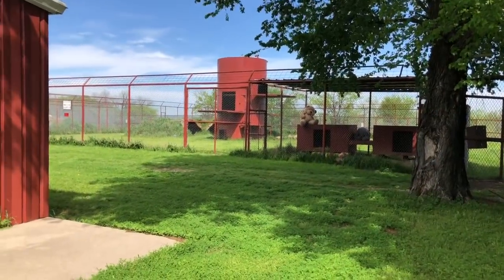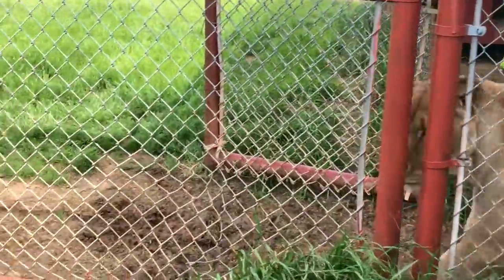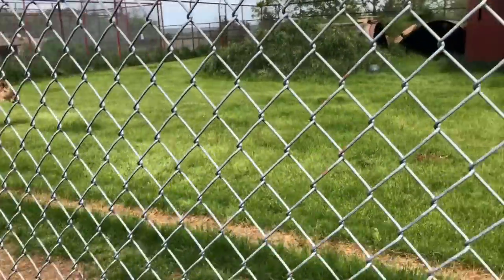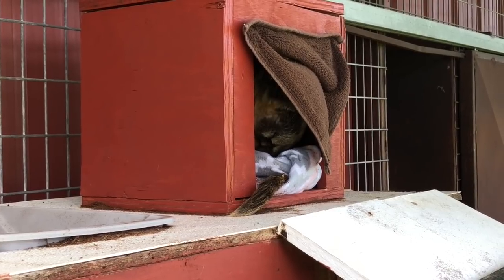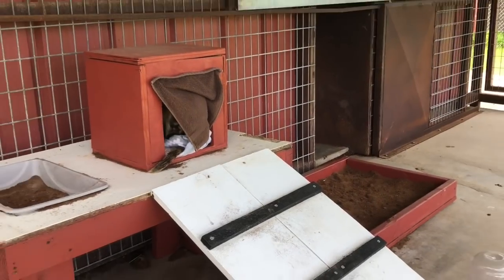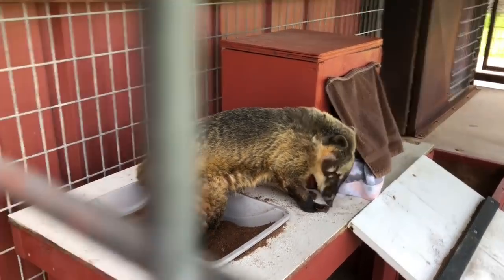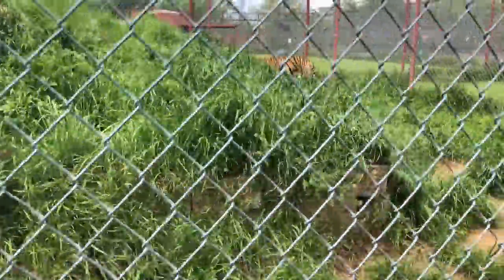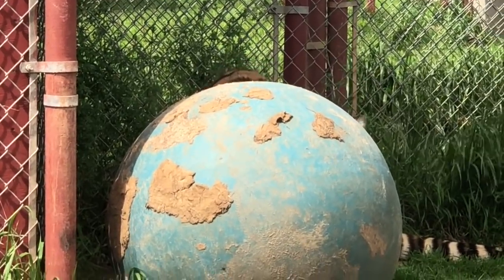CARE Virtual Tour Part 1: Noel, Selena, and Bindi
Join us on a virtual tour of the facility where we will introduce you to each of CARE's residents. In this segment, meet Noel the lion, Selena the tiger, and Bindi the coati.

CARE is a non-profit exotic animal rescue and long-term care facility. Learn more about the organization at carerescuetexas.com.

OUR MISSION
The Center for Animal Research and Education’s mission is to provide for a safe, permanent and loving home to exotic animals in need. CARE focuses on excellence in physical and emotional care, advocating animal welfare through education, and conducting minimally-invasive research that will improve living conditions for captive animal populations world-wide.